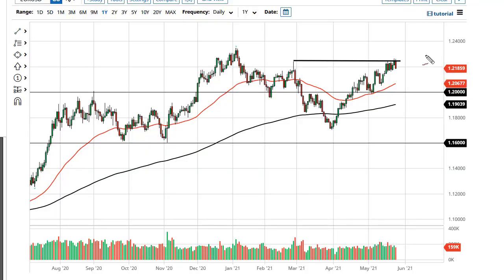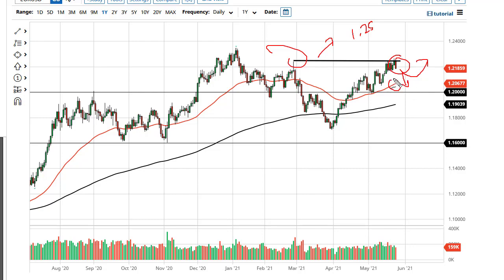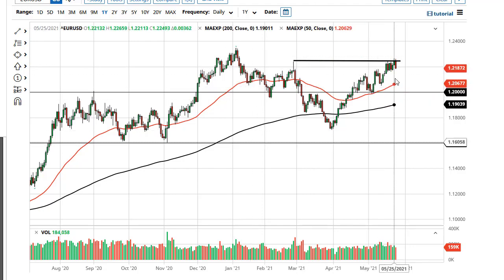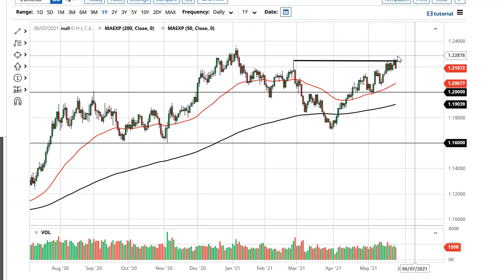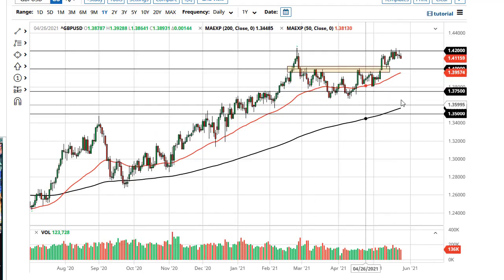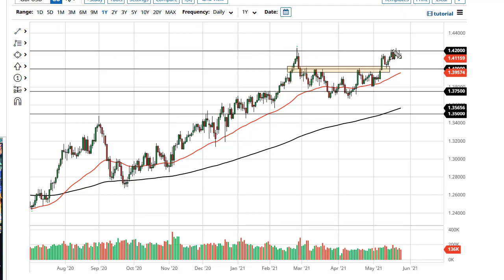EUR/USD and GBP/USD Forecast May 27, 2021